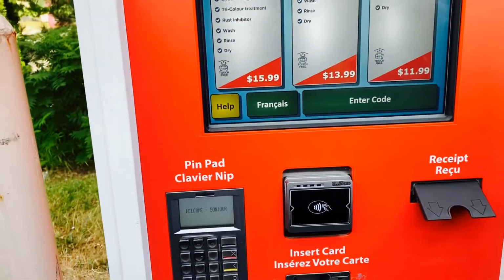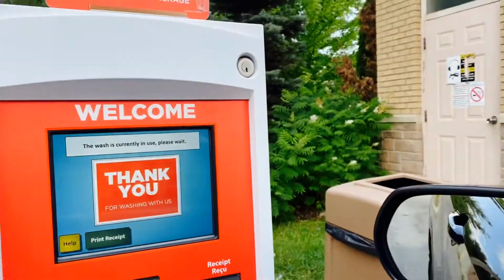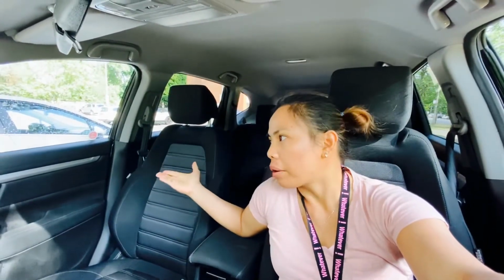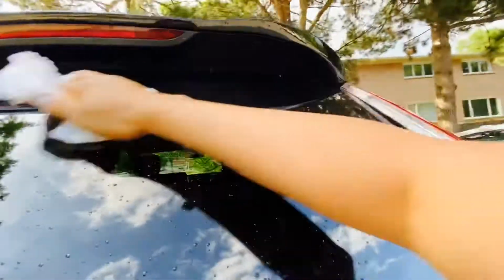First car wash of my baby loves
Baby loves is already a month with me and I still like him. I haven't give him name yet but i always call him my baby loves. I always enjoy hanging out with him. Yes, he is a boy, my baby boy, my boy friend and my best friend.